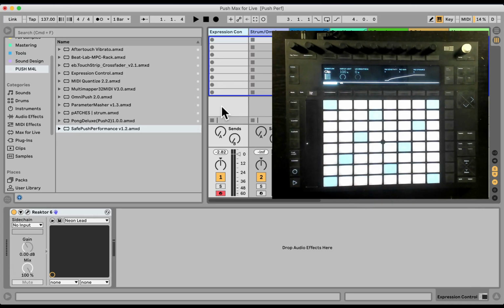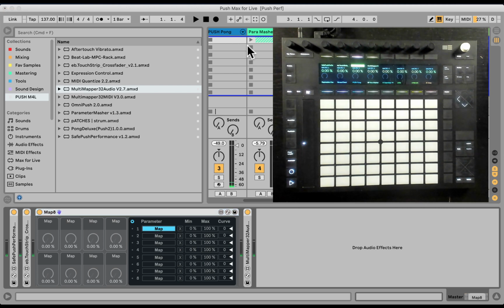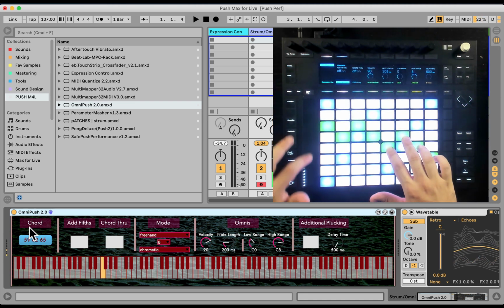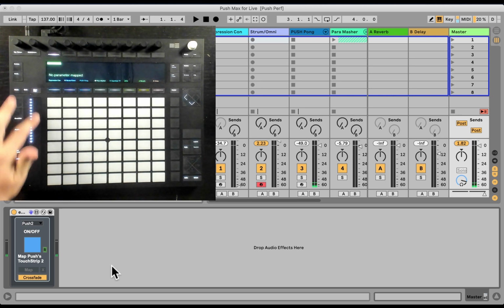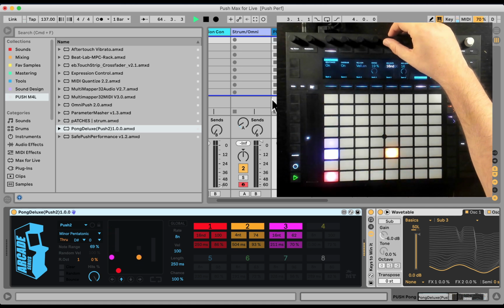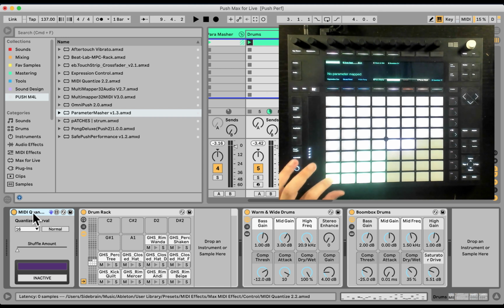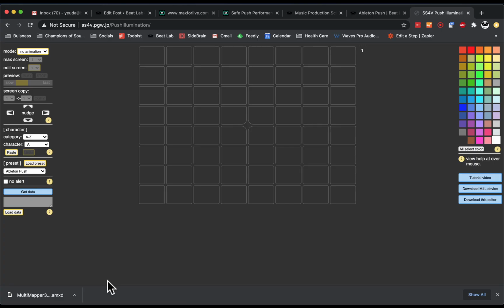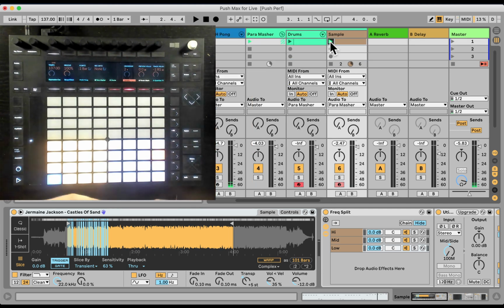Ableton PUSH - Go Beyond with Max for Live | Beat Lab